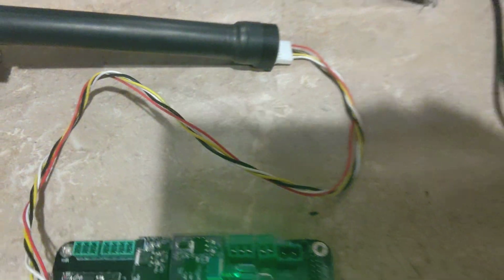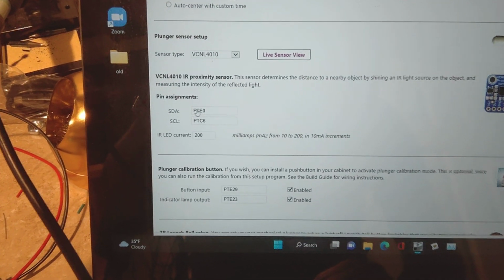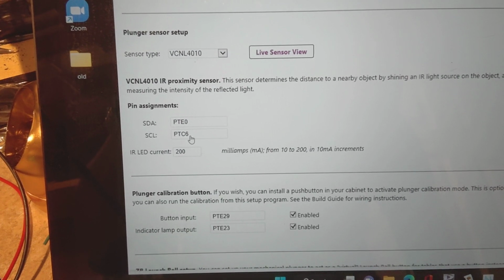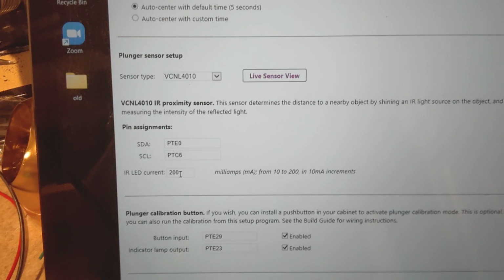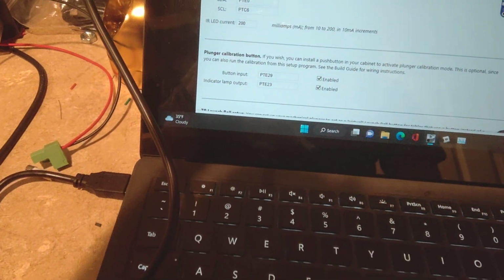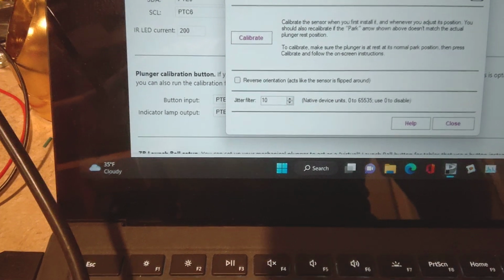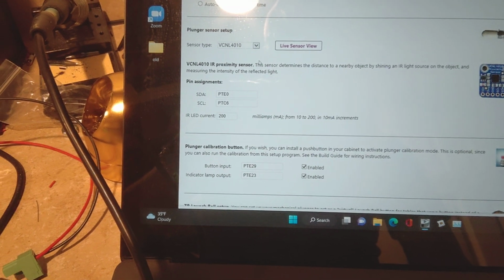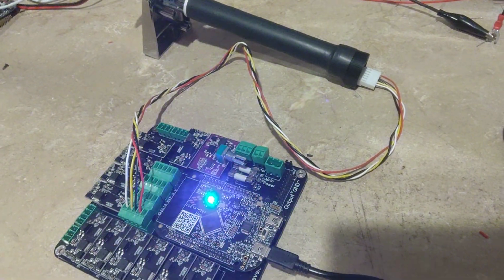Hooking up a VirtualPin plunger into Cleveland Software Design 12 position Pinscape board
For those of you who already have a VirtualPin plunger and have also purchased one of the Cleveland Software Design boards, this video will show you how to easily hook it up. This can simplify your setup as now you can have just one board to run all your pinball equipment instead of having to run two at the same time.